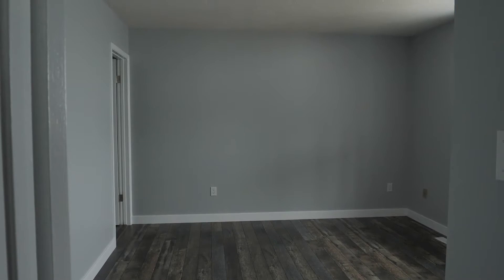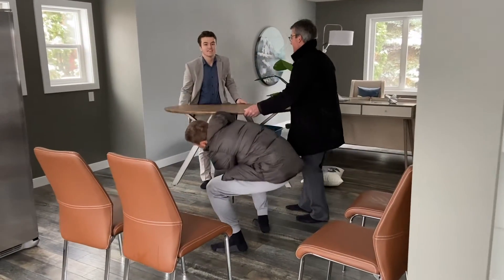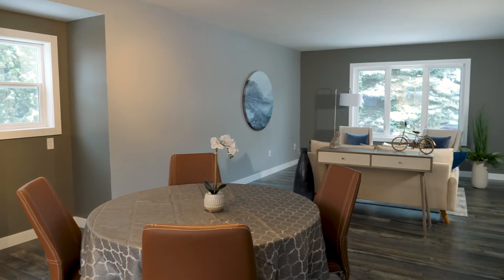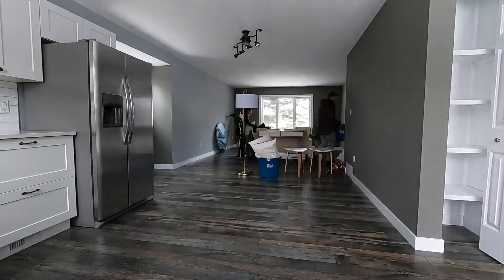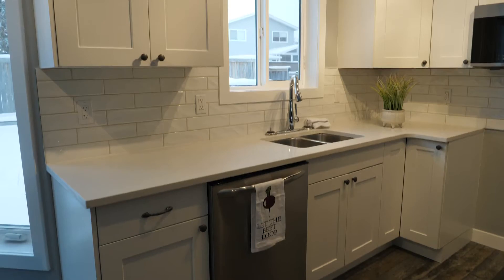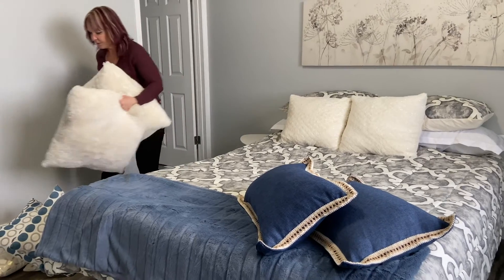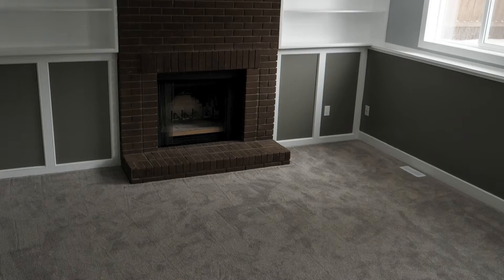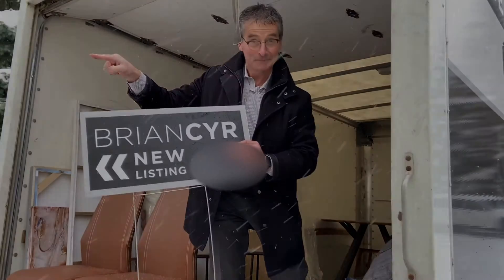Staging your home for sale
When it comes to attracting potential buyers, properly staged homes photograph better, get more clicks online and, ultimately, more showings.
In this video, our staging partner, Val from Tren-Des Design,  gives us some great tips on how to stage your home and some simple room edits you can do to get more traffic.
We team up with industry professionals to get your home looking it's best and ready for a fast sale!